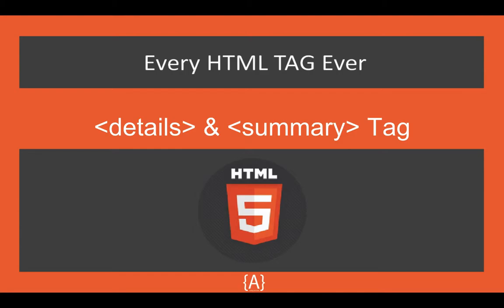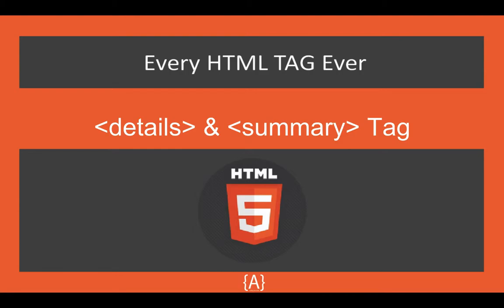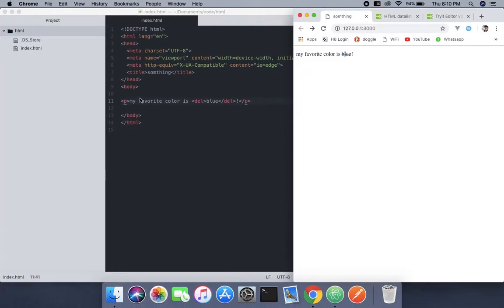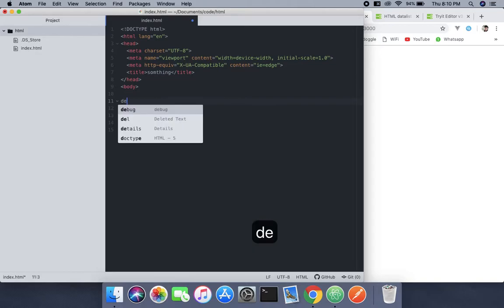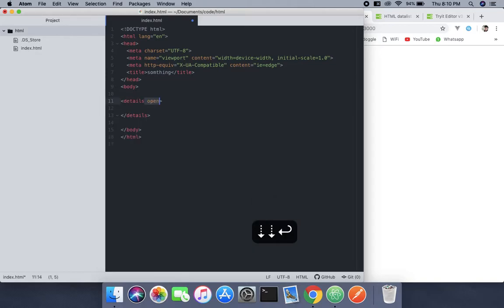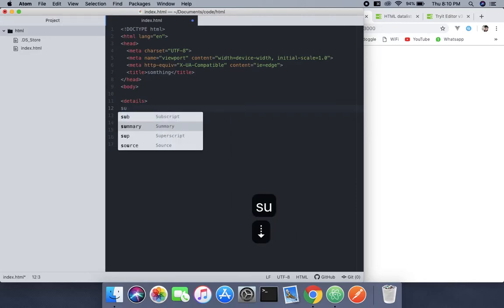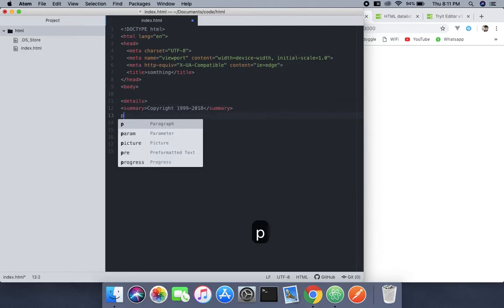HTML Tags - details & summary tag HTML5